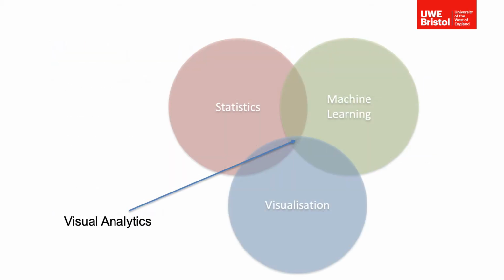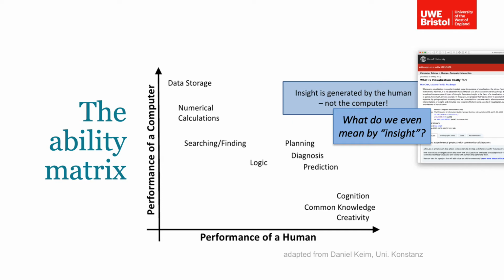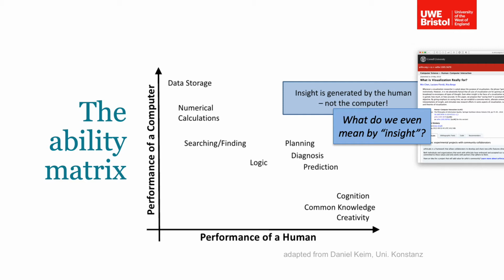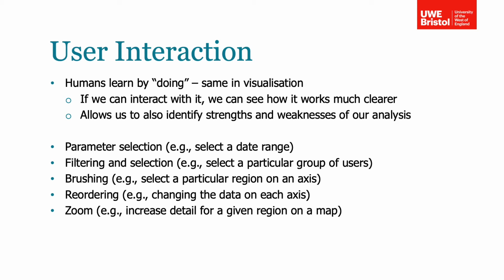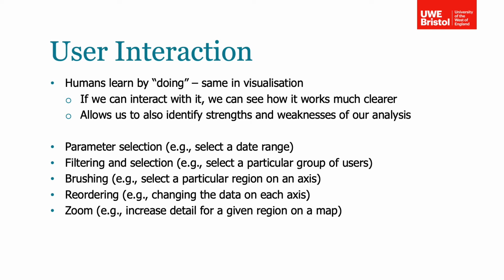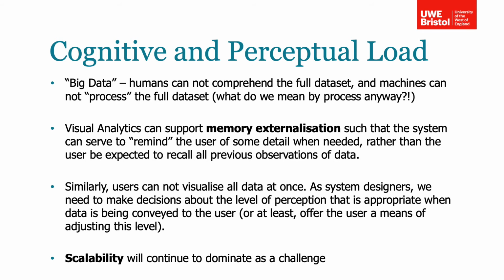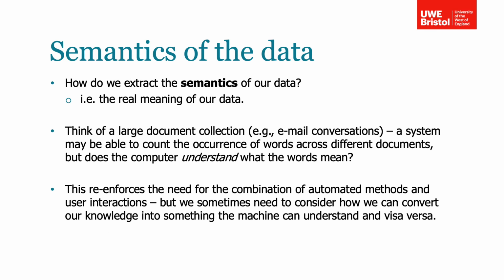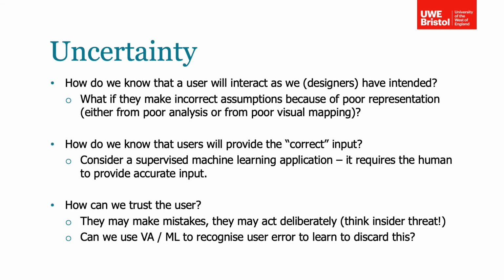SDAV - 06 - Visual Analytics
This session we discuss visual analytics and user interaction